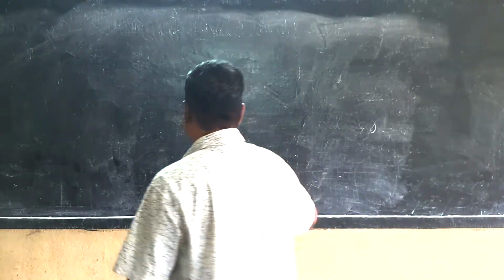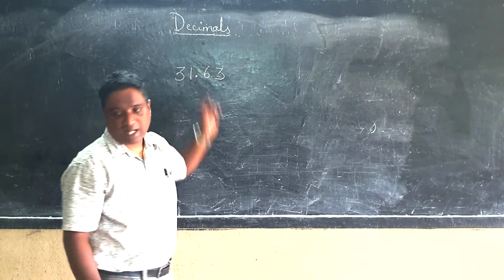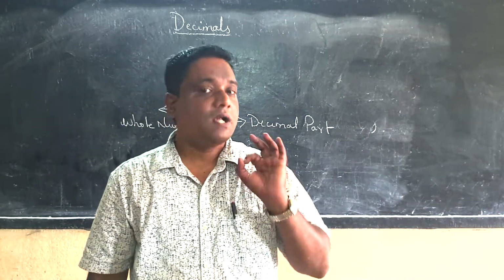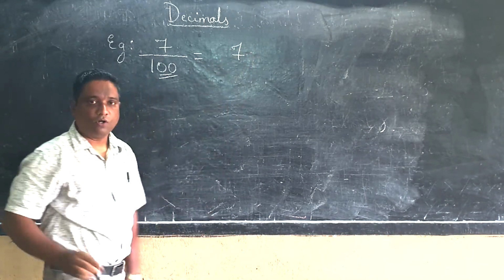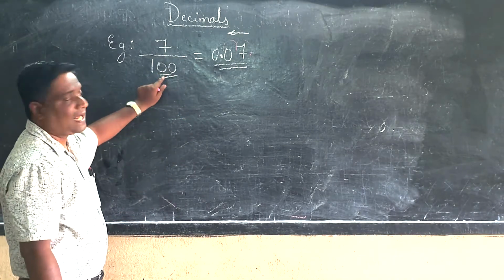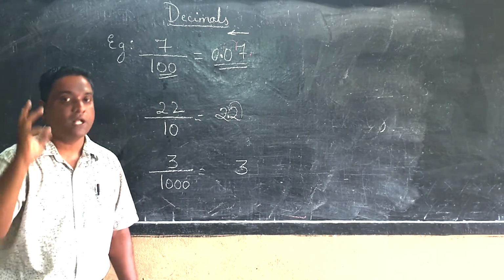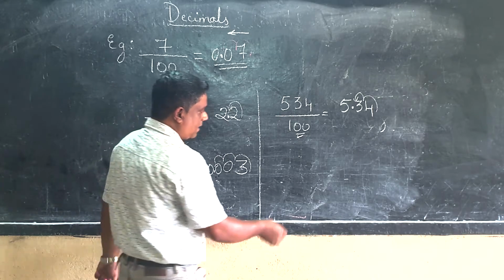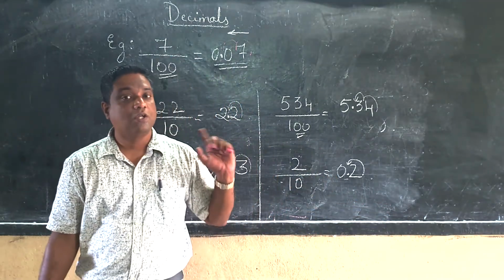Decimals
Convert the Fraction into Decimals